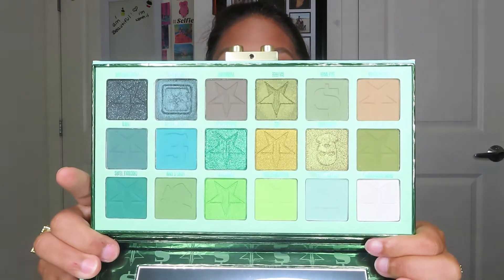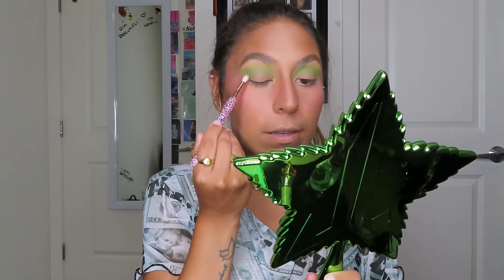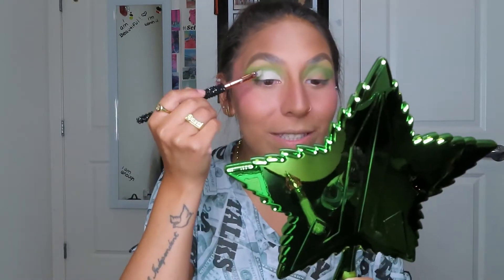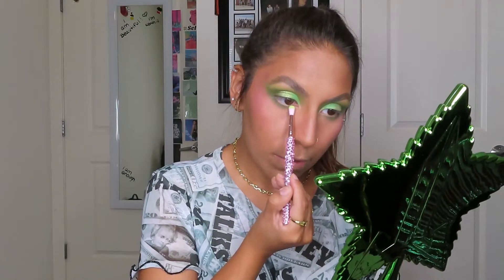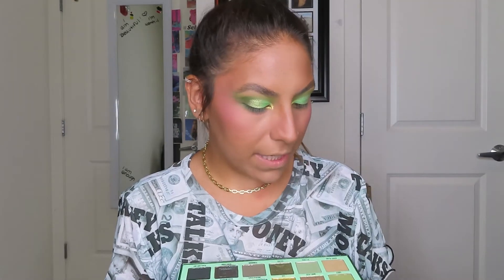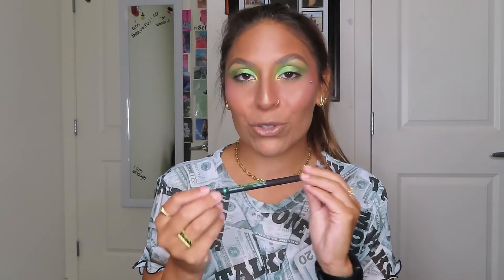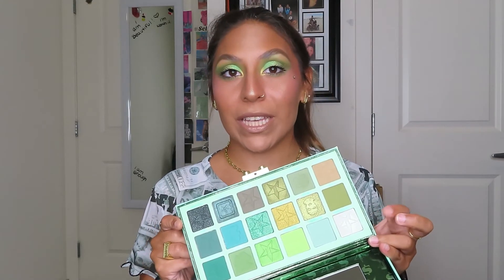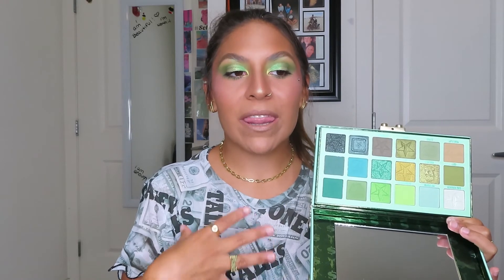JEFFREE STAR BLOOD MONEY FIRST IMPRESSIONS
Hello my beautiful babes! In today’s video, I will be giving my first impressions on the Jeffree Star Cosmetics Blood Money palette! This video is not sponsored and all opinions are not only honest, but my own! I hope you all enjoy and have a great day! xoxo